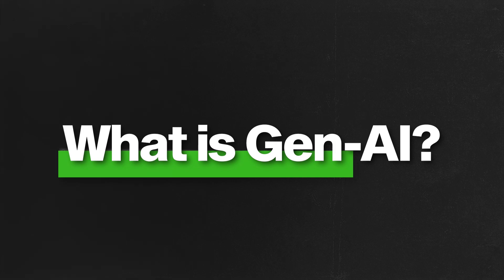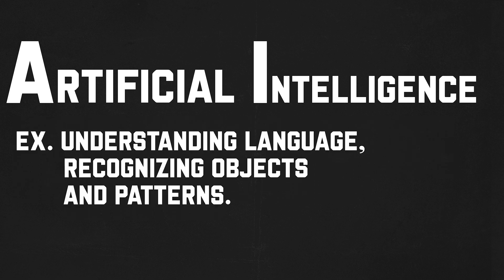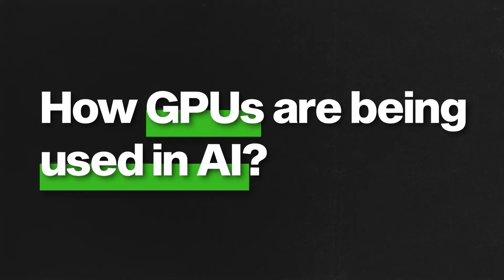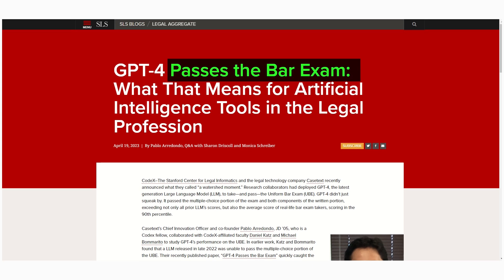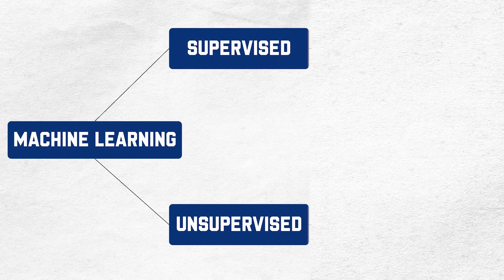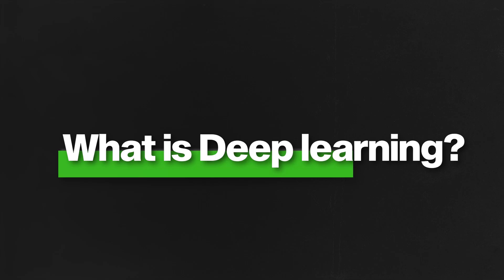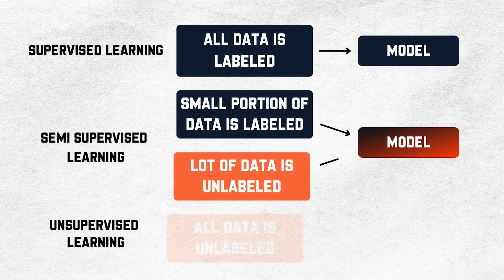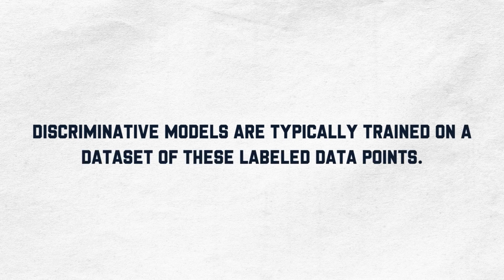Intro to Generative AI for Busy People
Want to learn Generative AI? Attend the FREE Intro to Generative AI Masterclass

0:00 Intro
00:30  Introduction to generative AI and what it is.
1:00  Why's everyone talking about it now?
1:14  What is a GPU?
2:55  How has the GPU been used in AI?
4:13  What is Machine Learning?
5:39  What’s the difference between a model and Machine Learning?
5:59  What is deep learning?
6:58  Is deep learning similar to generative AI?
7:24  Where does LLM fit into all of this?